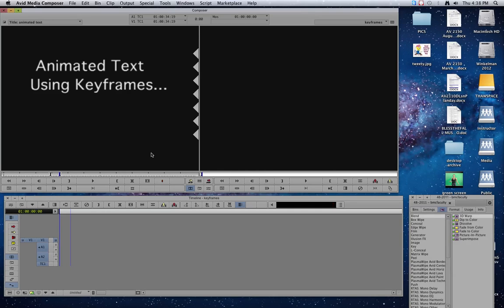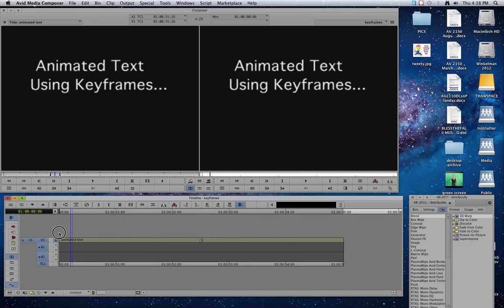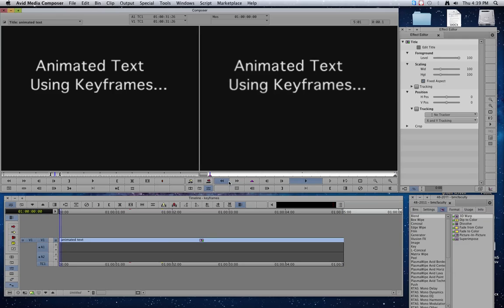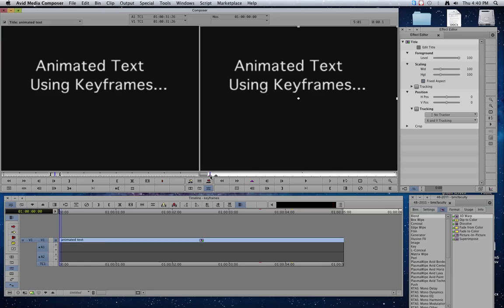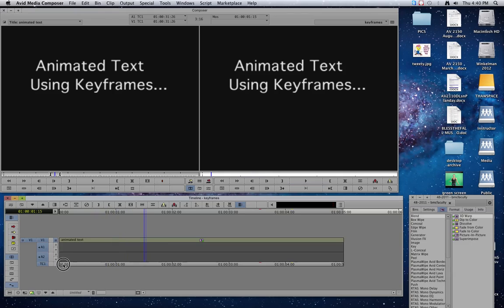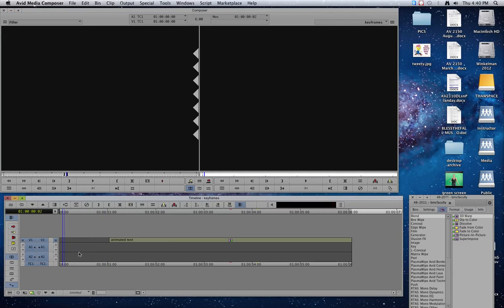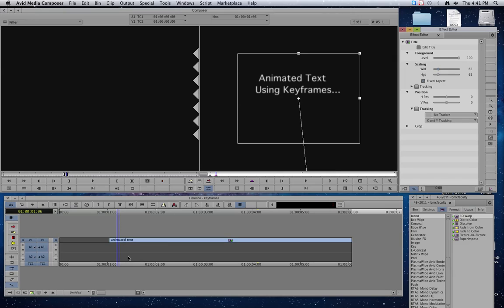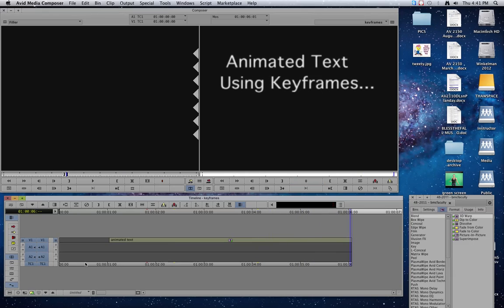keyframes - text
This is kind of a review of the use of keyframes but uses Avid titles instead of clips.